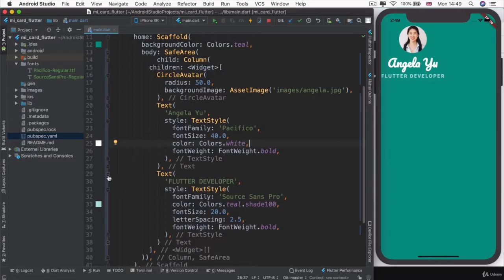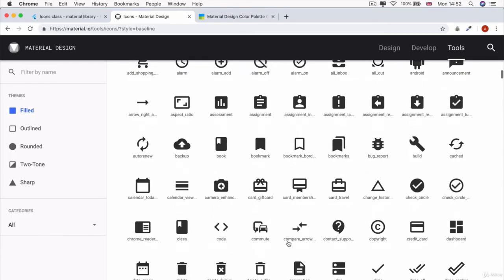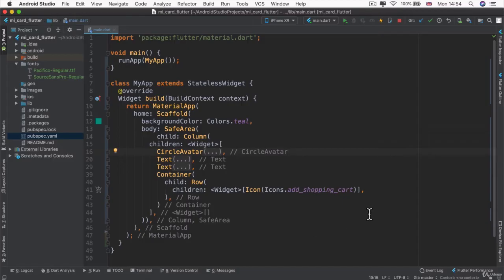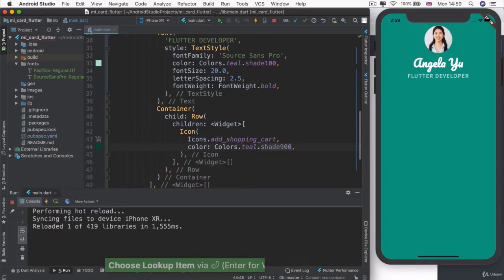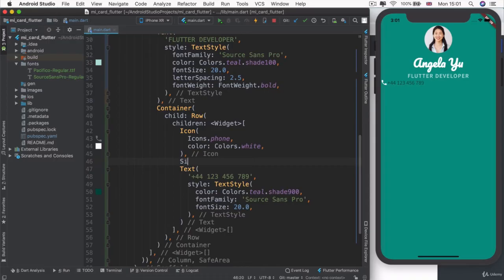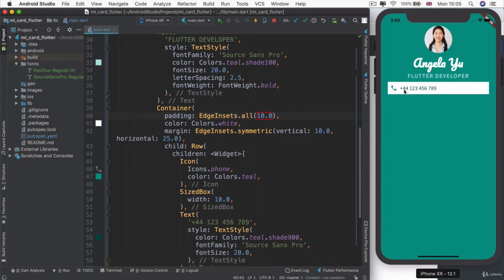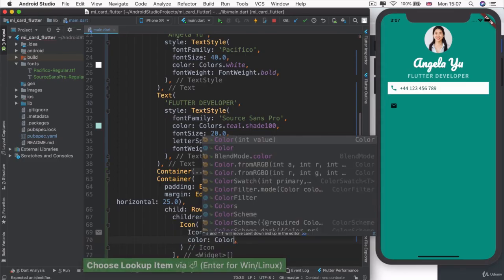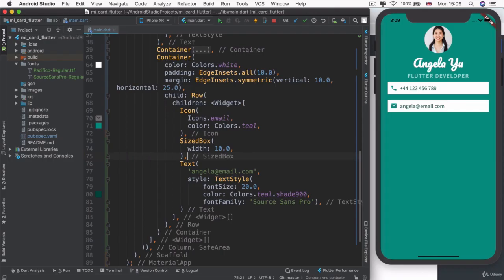6.Adding Material Icons with the Icon Widget